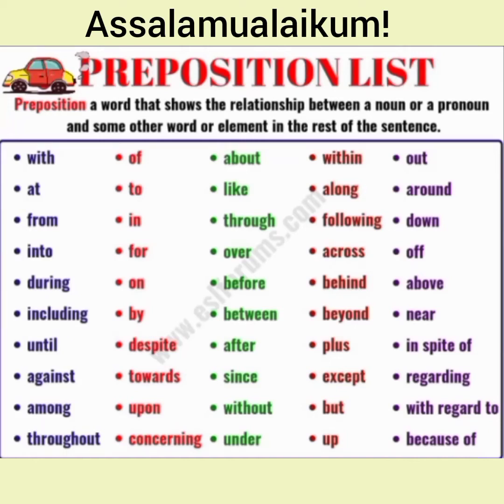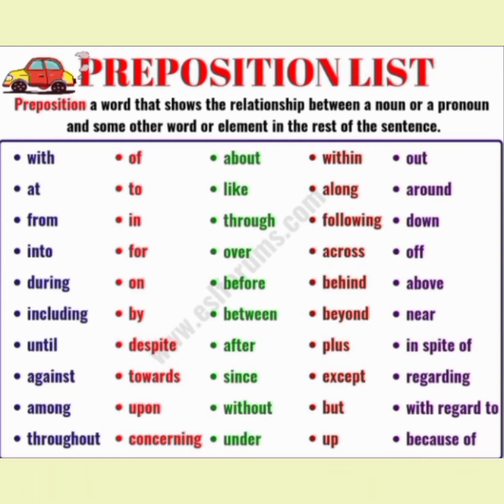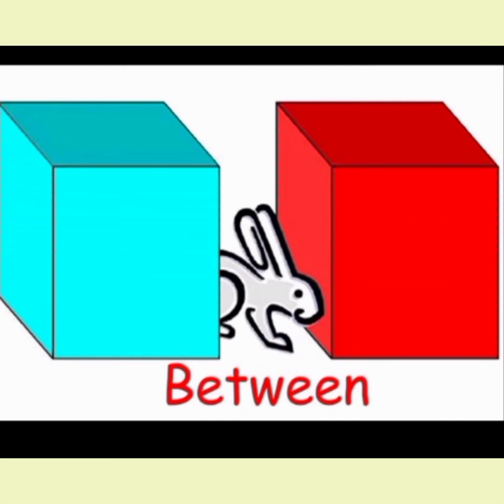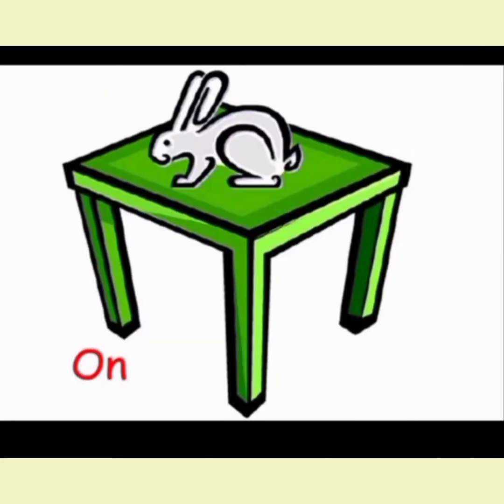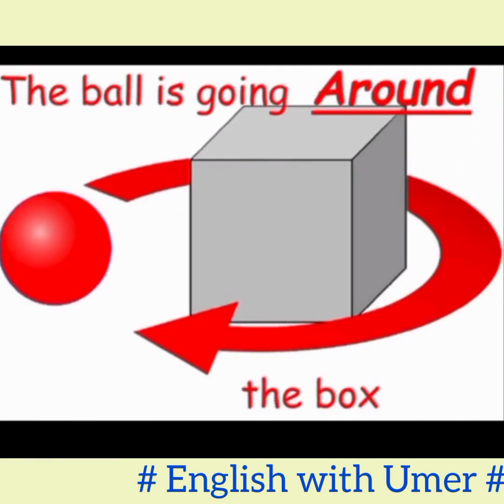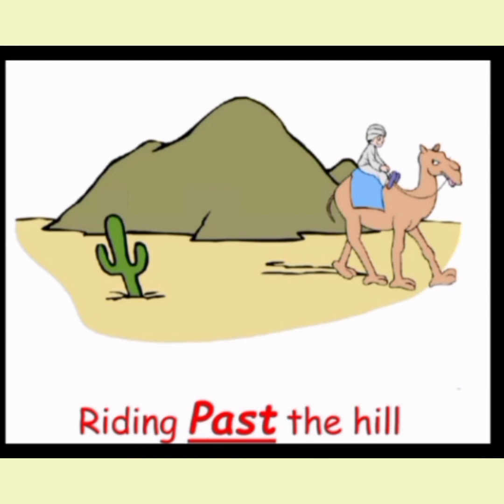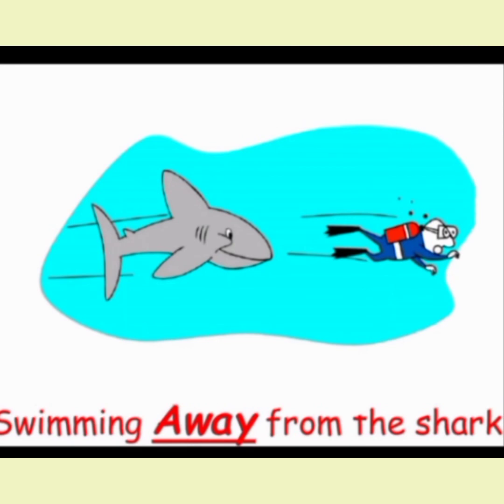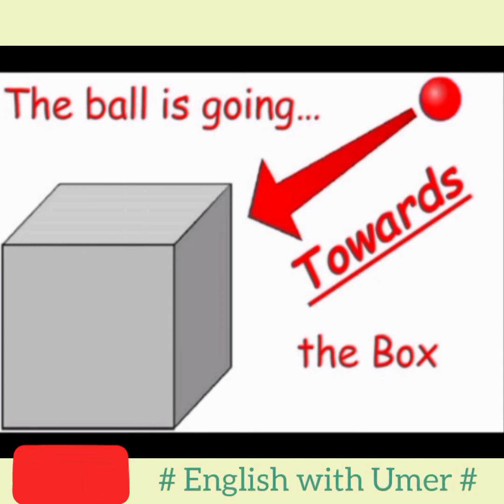Prepositions of Place | Use of different prepositions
twenty (20)
PrepositionsofPlace or directions like: Between, in ,on, up, down, under, across, past, around etc.

You may join me via

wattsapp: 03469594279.